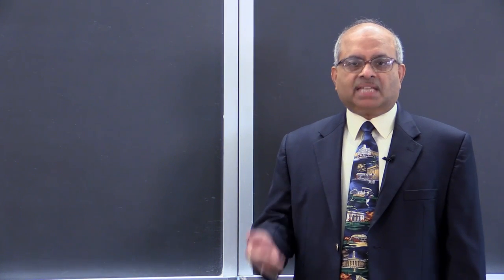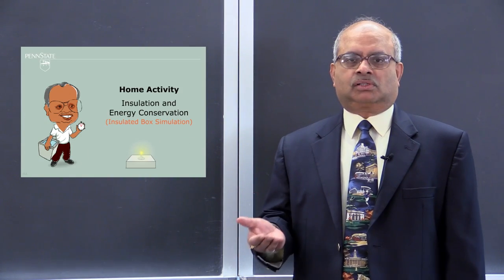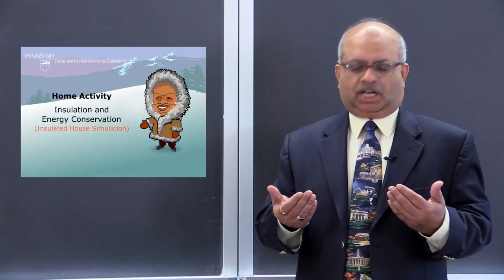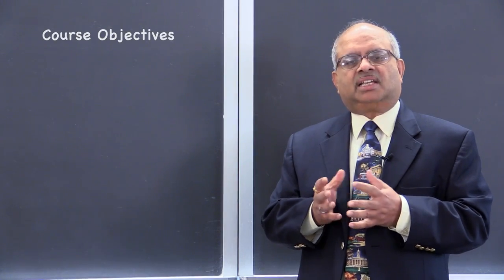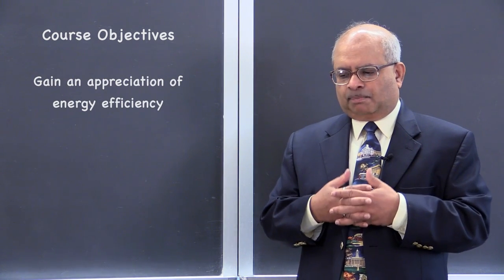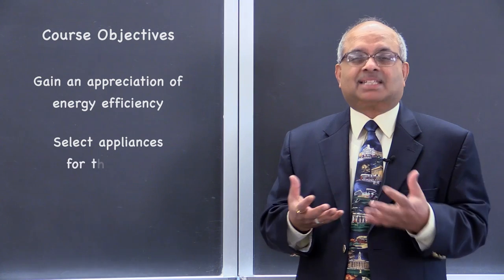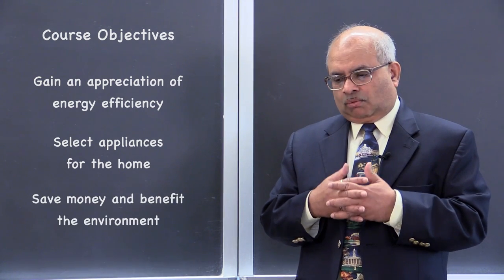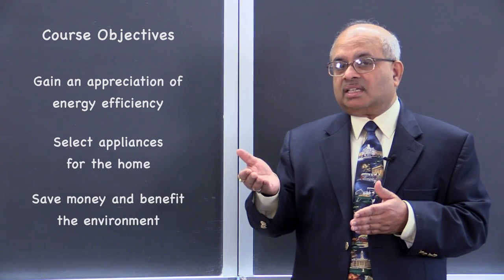Welcome to EGEE 102 - Energy Conservation and Environmental Protection